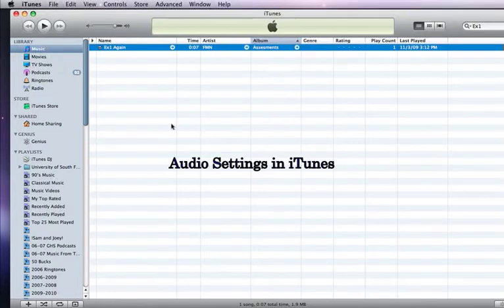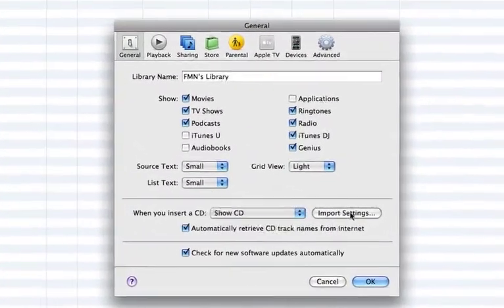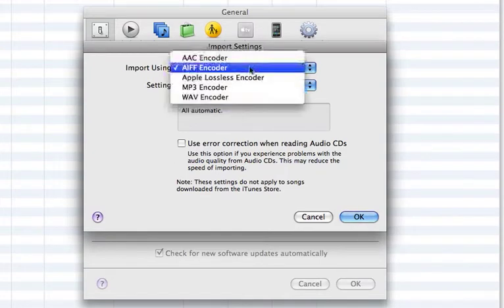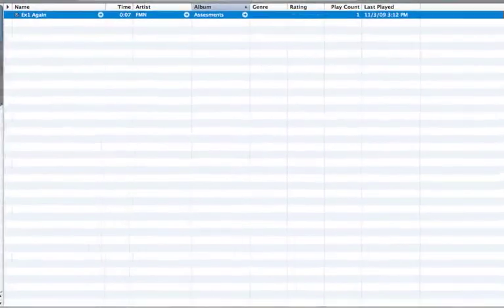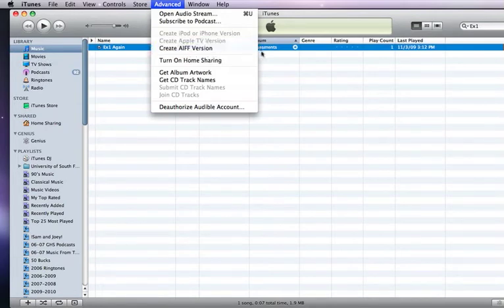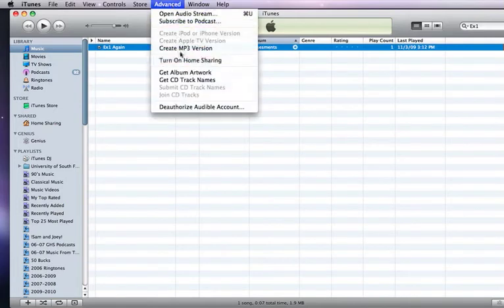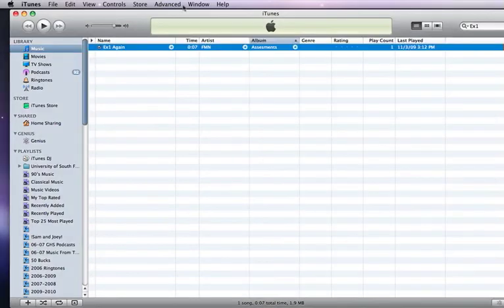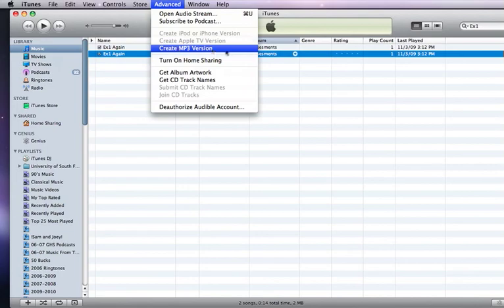iTunes Audio Settings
Brief tutorial on how to set the default audio import settings and how to change audio settings to convert audio files to mp3 in iTunes.